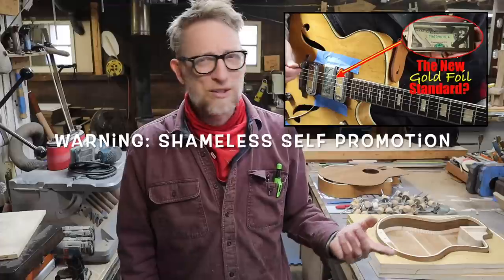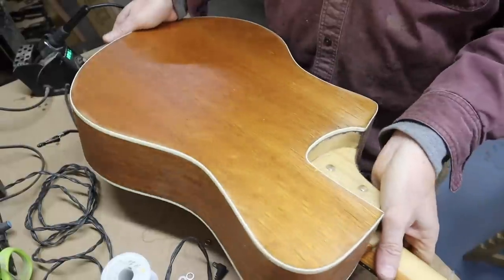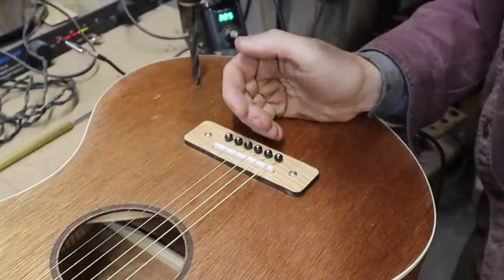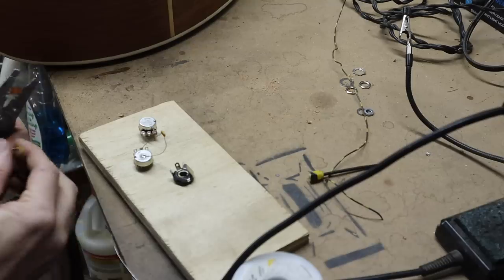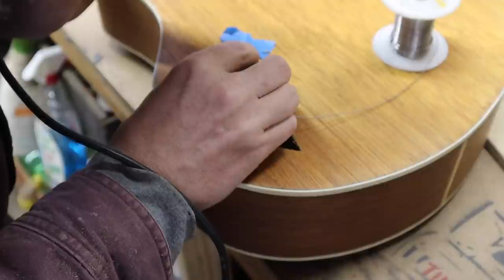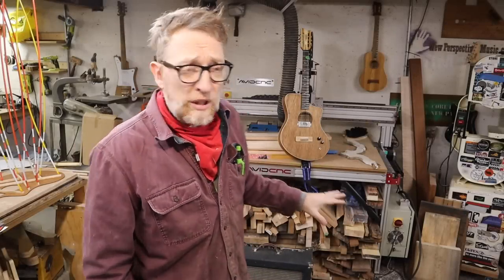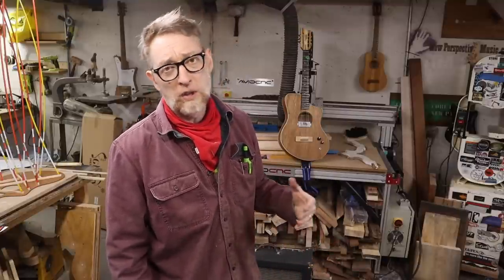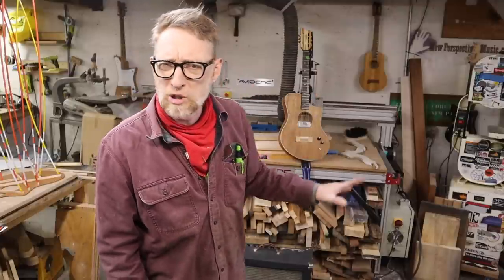I Added a Pickup to My Closet Door Acoustic // I Don't Like Piezos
Still designing my acoustic, but these and other pickups are available

be good,
Tim